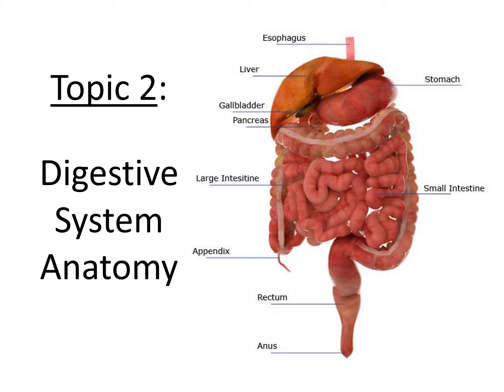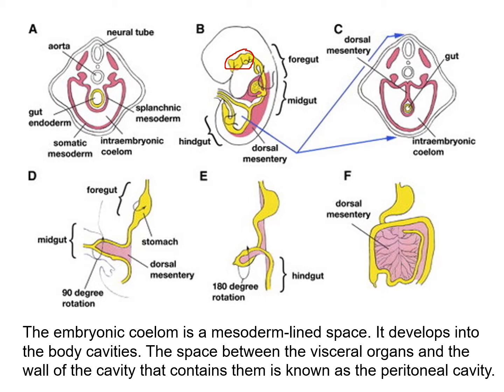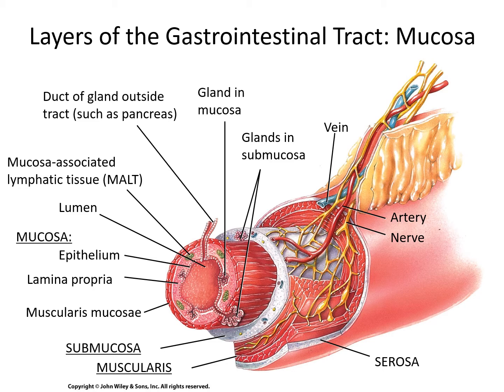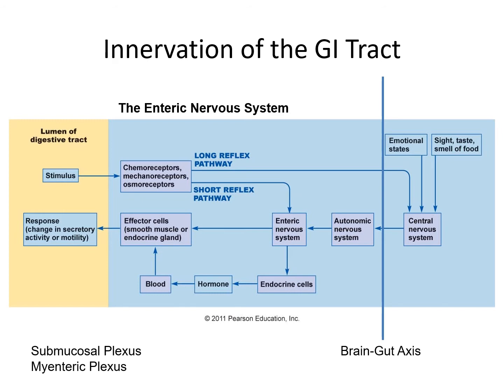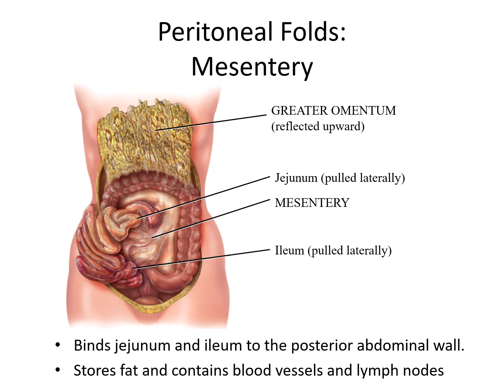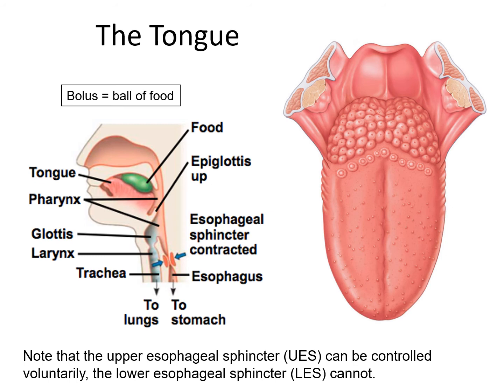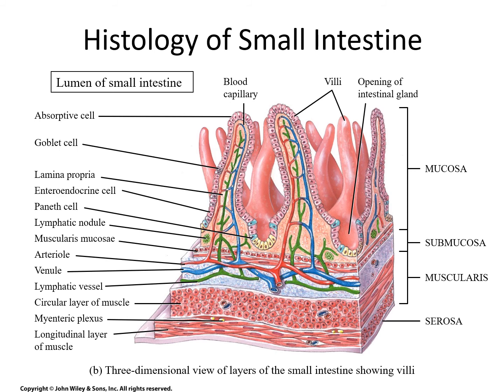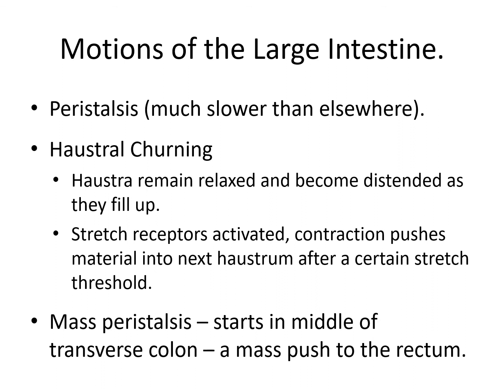The Digestive System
Topic 2 of the Anatomy and Physiology II (BIOL 112) lecture series.